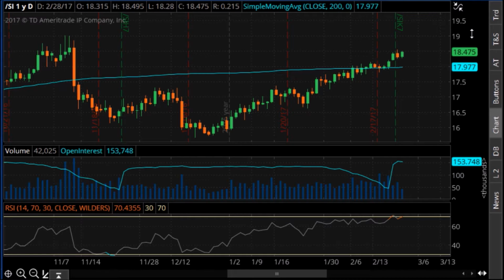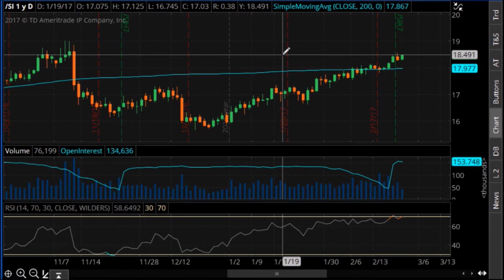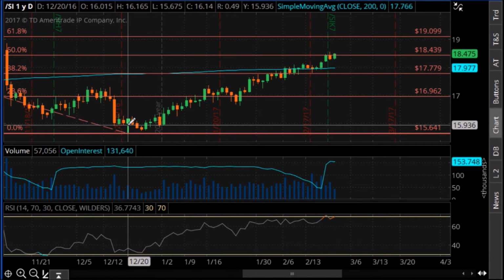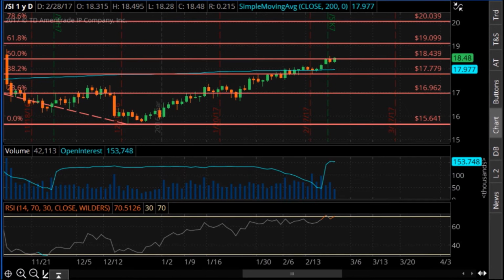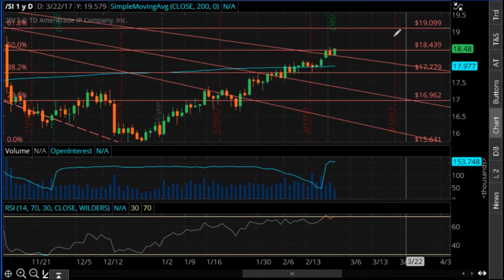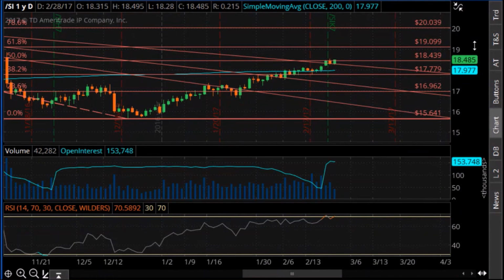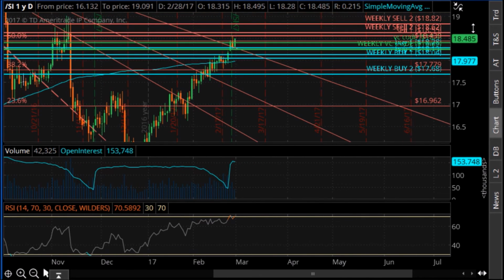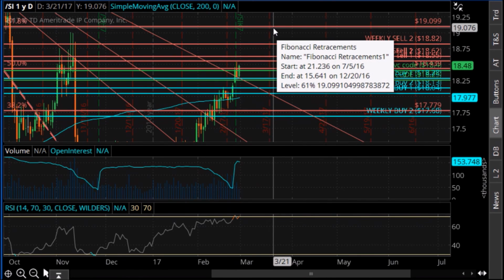TRADING SILVER FIBONACCI RATIOS REAL TIME